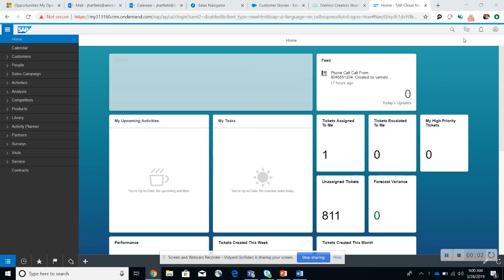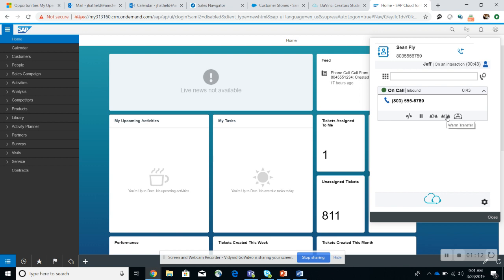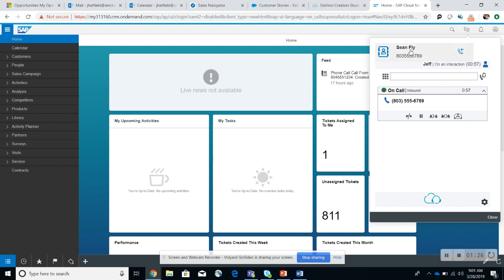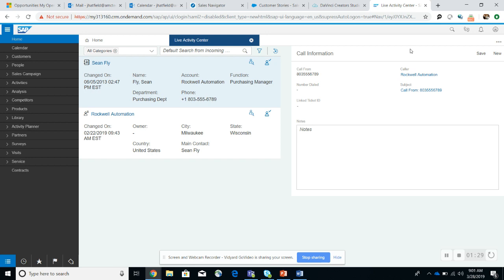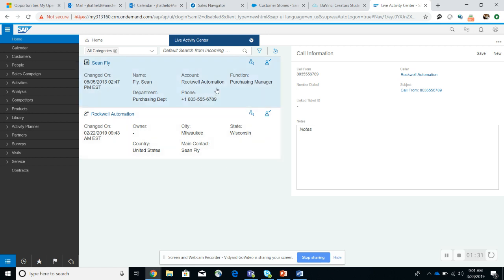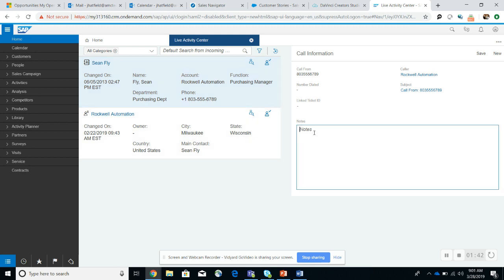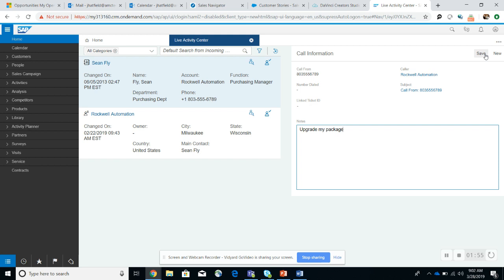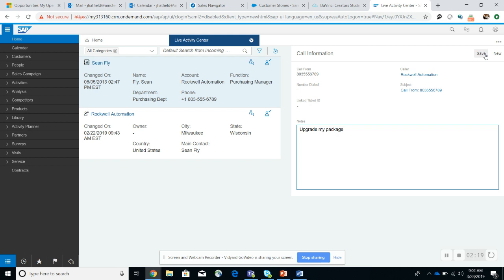AMC Technology's DaVinci Agent Toolbar for SAP C4C computer telephony integration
Check out this brief demo video to see our DaVinci Agent toolbar inside SAP Cloud for Customer. DaVinci provides pre-packaged integration between SAP Hybris Cloud for Customer (C4C) and leading contact center solutions. It enables full CTI functionality in the SAP agent-desktop including softphone controls, caller ID and screen pop.